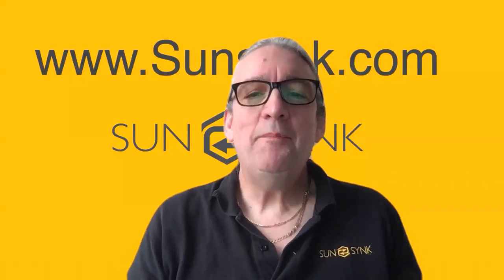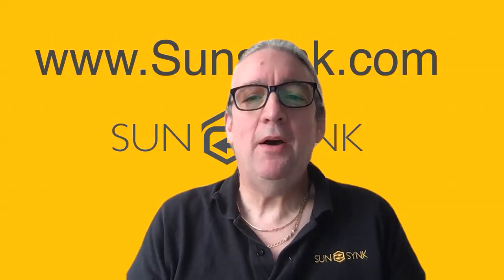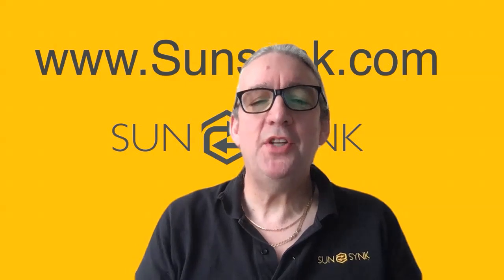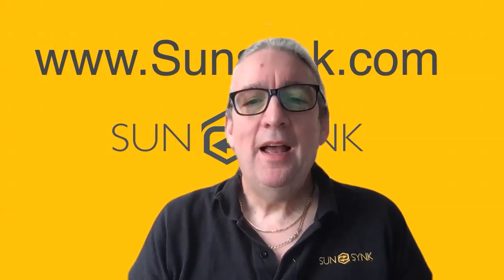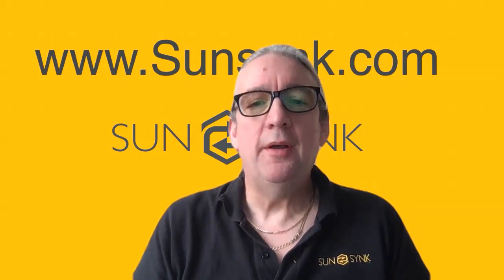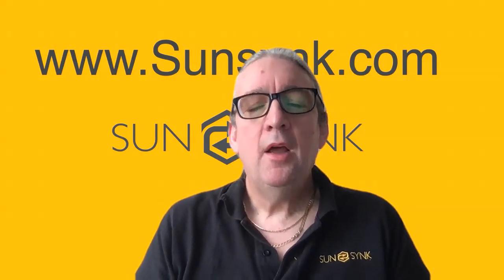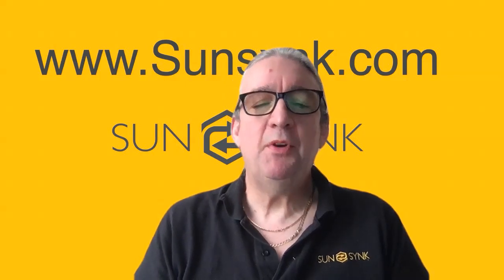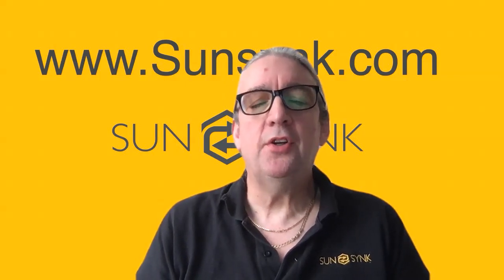RCD Tripping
You are RCDs tripping what to do has some simple advice